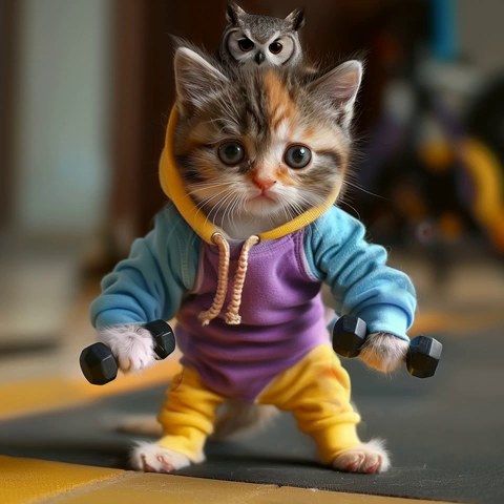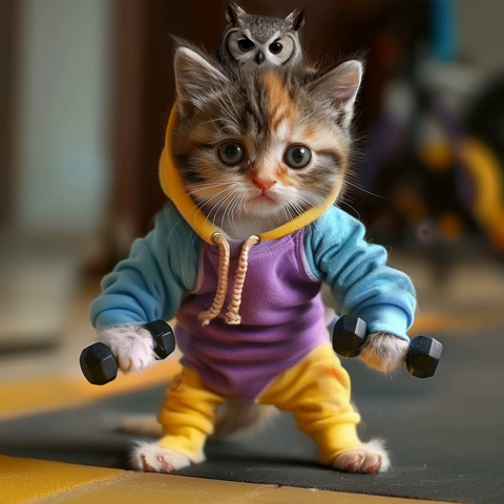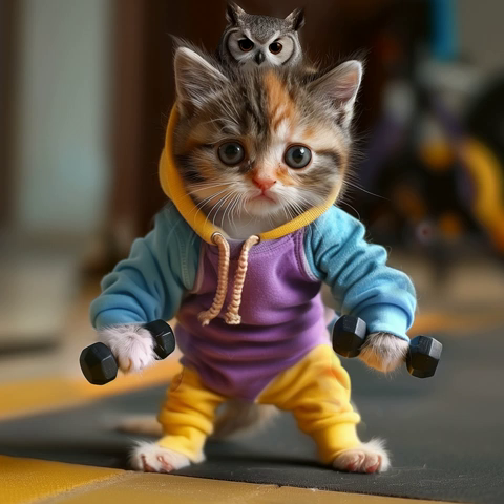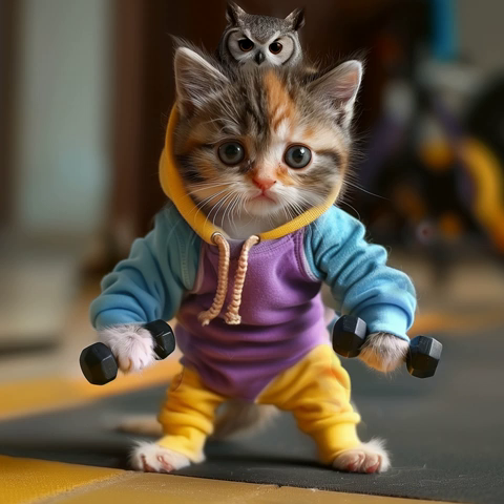Bodybuilding Simplified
There is only one full body exercise, and it is simple,
you lift dumbbells to the side, in-front, above, and to your chest.

The technical names are Dumbbell Lateral Raise, Standing Dumbbell Curls,
and Overhead Shoulder Press, but you don’t have to be technical about it.

Because this is a standing workout; it will give you muscles throughout,
large legs, large shoulders, back, biceps, and nice abdominal muscles.

It can also be used to burn fat, and all you have to do,
is eventually add a third hour.

Before you can do the above non stop,
for an hour and beyond, you will have to gain endurance to do so.

This is also very simple, and joggers do it all the time,
without making a fuss about it.

Before they can jog their full route non stop,
their body will force them to stop.

But they will use a stopwatch,
to rest less and less every week.

Because bodybuilding is much more easier,
when you eliminate distractions.

You will need a free app, or no-brand Interval Timer,
that clips on your waist band.

An interval timer has two countdown that go in a loop,
that you also configure.

The first countdown is your workout duration,
the second is the rest you need to successfully repeat the workout.

And carry on, to repeat the sequence of lifting and resting,

To figure out what your workout and rest times are,
put on some music, and get used to lifting to the beat.

You may start with medium speed,
or slow-ish songs.

Begin timing yourself, use a stop watch,
or a regular watch or app timer.

Go to end of the rack that has the 3 or 5 pound dumbells,
and perform the exercise as described for as long as you can.

When your biceps get tired, switch to lifting above your head,
or lifting to the side, or infront, don’t stop, mix it up.

When you begin losing the beat, unable to keep up with the song,
and kind of need to stop.

Look at the stop watch,
and write workout time duration down.

Reset and start the stopwatch again, and rest,
until you feel you can repeat the exercise again.

Write your rest duration down as well,
this, is your beginning.

Enter the two values into your interval timer,
and try 10 rounds at first.

If you can lift for 30 seconds,
and need to rest for 2 and a half minutes.

That is 3 minutes, per round,...

snip (Sorry, 5,000 letter limit in summaries see catpea.com for source-code) snip

...ong,
if you don’t ignore them it will take you decades to put on just a little bit of muscle.

And now settle into your daily workout routine,

And begin lengthening workout duration,
and shortening the rest duration each week, by a meanigful little bit.

Here you are waiting for your body to adapt,
our bodies have their own speed of adaptation, so be respectful

Learn about protein, vitamins, brain fog, hydration, electrolytes,
learn to check your blood pressure, especially when taking in salt.

Once you can workout for a full 30 minutes, put your interval timer away,
your body will be ready to make leaps forward now.

You maybe able to extend your workout by 15 minutes,
to reach a full full 45 minute non stop dumbbell workout.

Try to make it to one hour, that will be very powerful,
and your body will be changing shape each week.

If you are large, you will need to keep going,
until you twist and turn with dumbbells for a full the hours.

If you are fit, hoping to get more muscular, and stronger,
you will need to learn some shuffle safe dance moves, and dance.

In either case, once you feel ready to switch to 5 to 7 pounds,
try to carefully do so, and watch your back, maybe slow your music down.

This workout is not that different from aerobic workouts of 80s and 90s,
the major difference here is going up in duration, speed of music, and dumbbell weight.

Finally,
and half jokingly.

The gym may not be for you,
it is after all an odd and boring place.

Filled with gassy people who will do anything,
to turn exercise equipment into a chair.

In that case, walk the Appalachian, Pacific Crest,
and Continental Divide Trails.

You will need beefy walking sticks to serve as your dumbbells,
and here rather than beat of music, you lift with each step.

Never walk the trail, without good narrated books you can listen to,
and I highly recommend adventure books.

Though not the ones about bear or cougar,
or even angry raccoon attacks.

And especially not the ones where owls confuse a mans hair,
with a furry creature, and dive to rip his scalp clean off.

I yearn for the days, when I thought bats,
were the worst thing that can happen to a person’s hair.

But you'll be all right if you just remember,
to scoot when you hear a hoot.

Audio and full text version is available advertisement free for source-code

Monday • March 4th 2024 • 11:33:13 pm